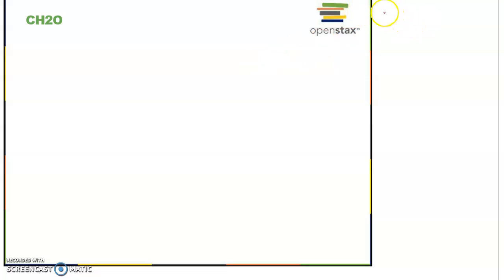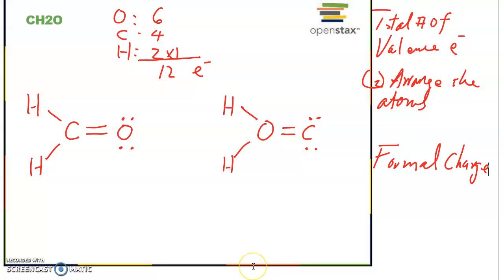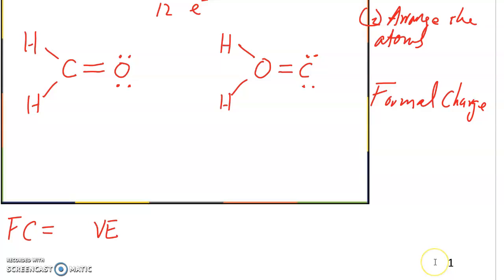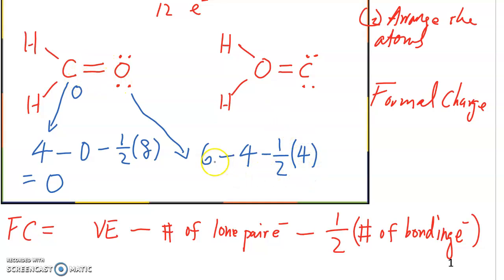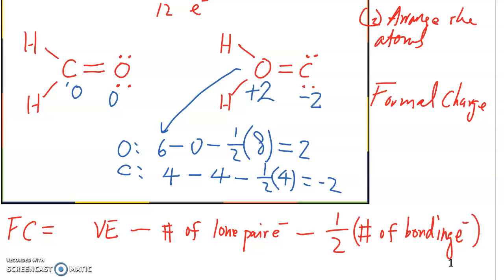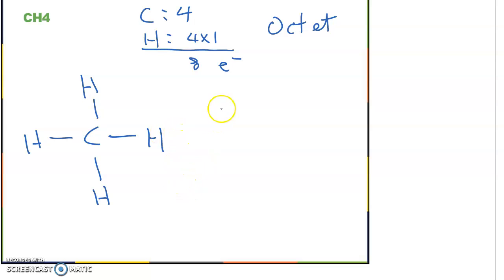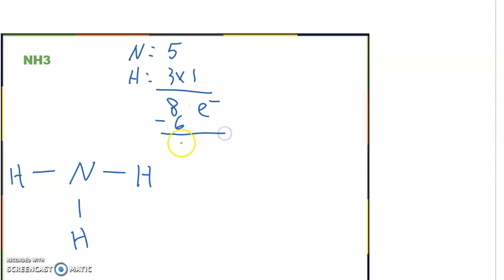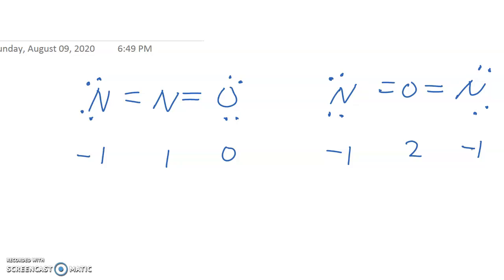Unit10d Formal Charge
Unit10d Formal Charge HCCC Clive Li CHP